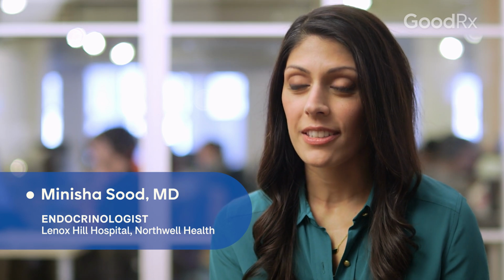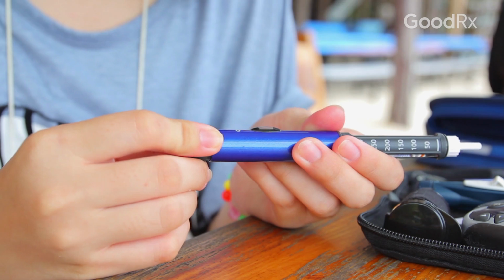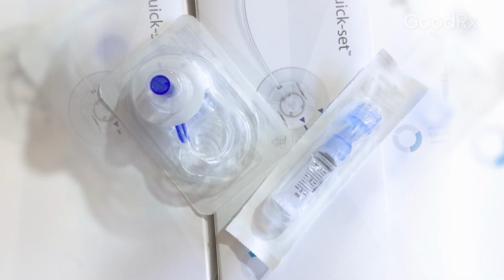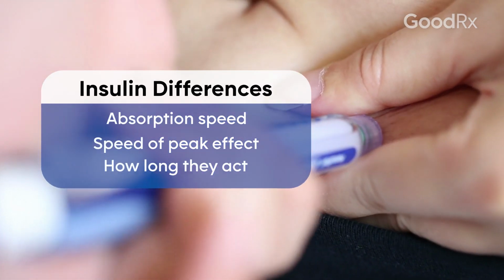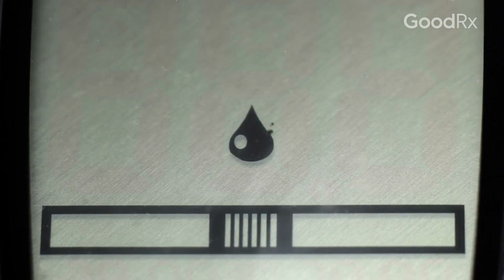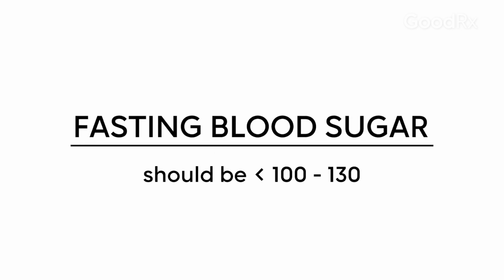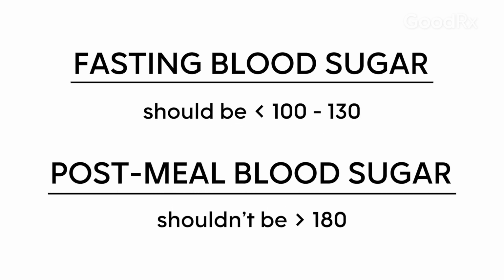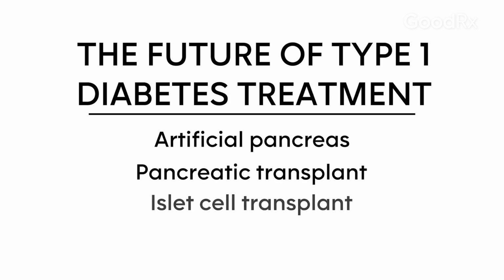Treating Type 1 Diabetes: What Doctors Want You to Know | GoodRx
Type 1 diabetes means your pancreas is not producing insulin, which the body needs to convert glucose from your diet into energy for your daily life. In this video, Minisha Sood, MD, and Sonal Chaudhry, MD, explain how doctors treat type 1 diabetes and the different types of insulin therapy.